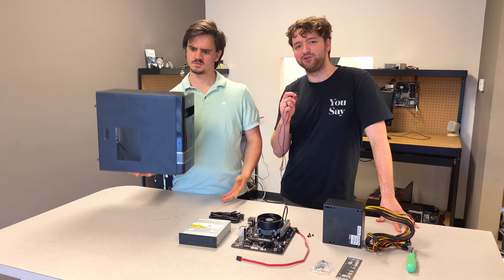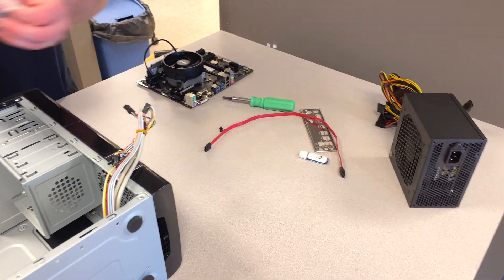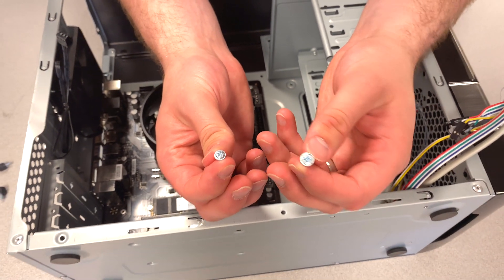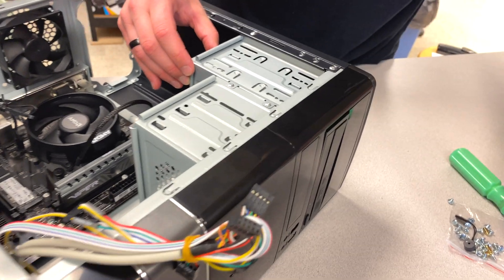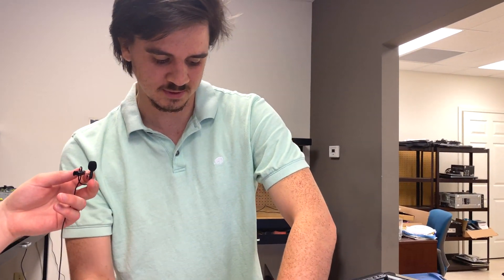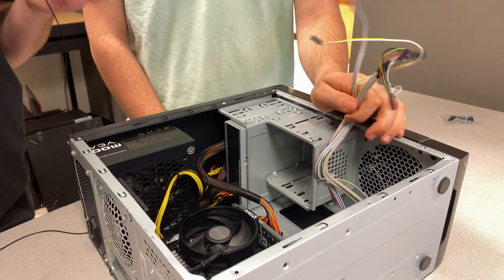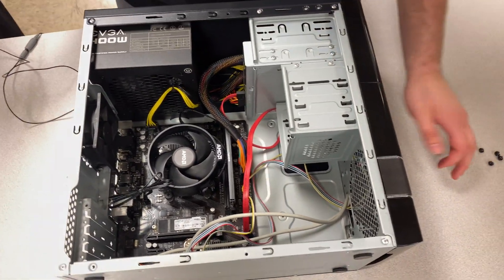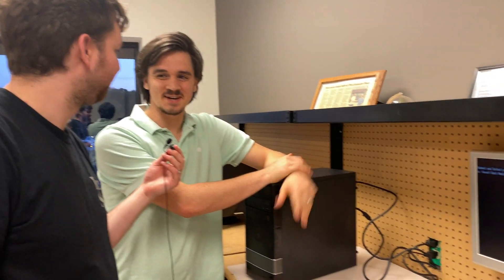How to Build a Computer - 5 - Assembling the Motherboard (CPU Cables Explained)